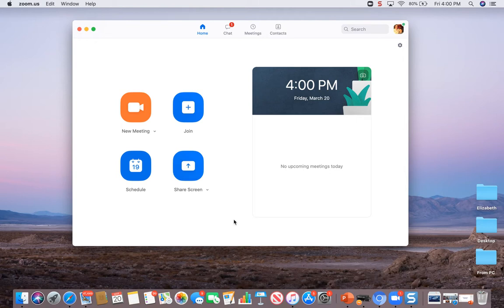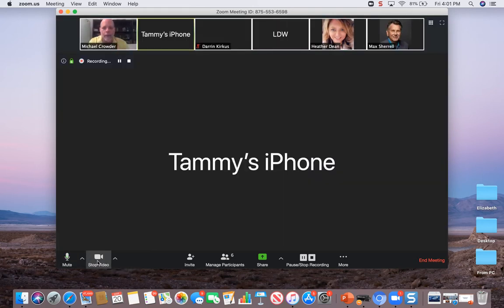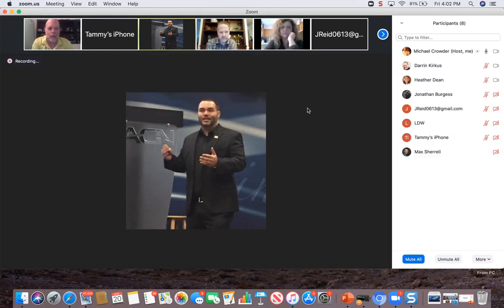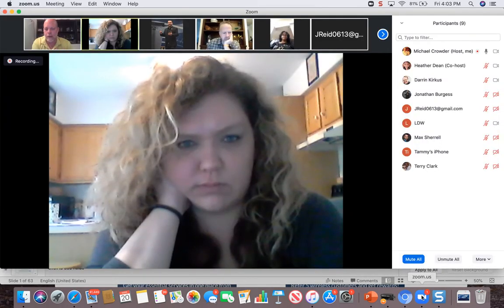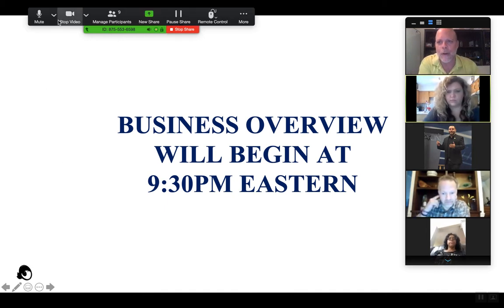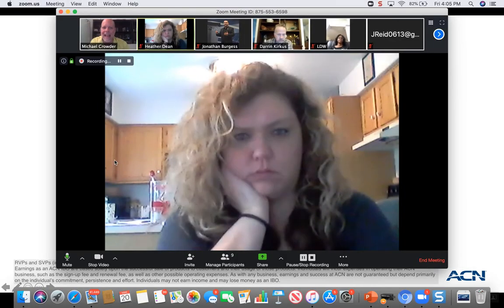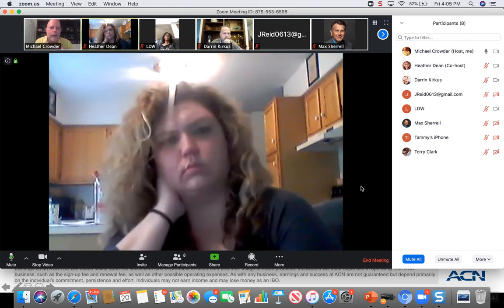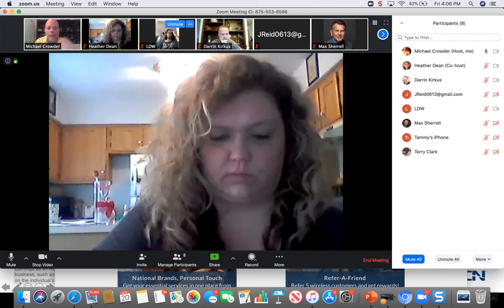How to run a Zoom meeting